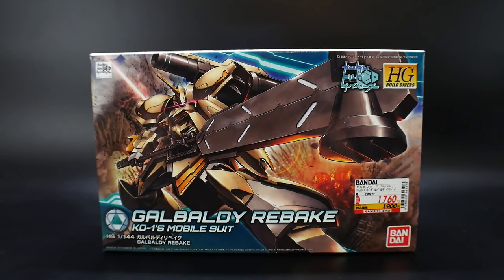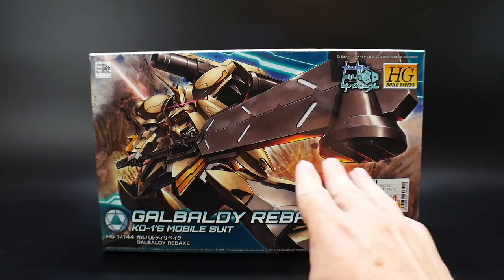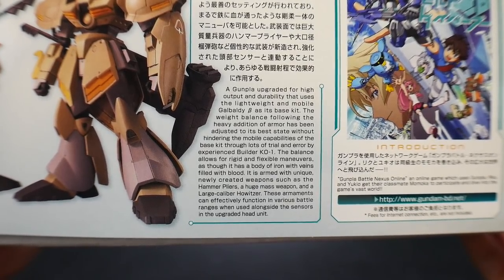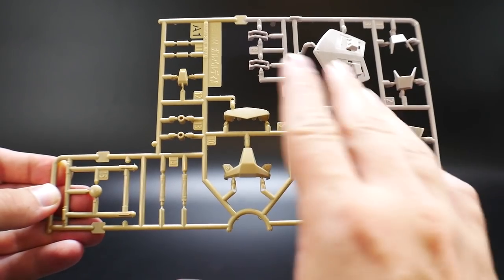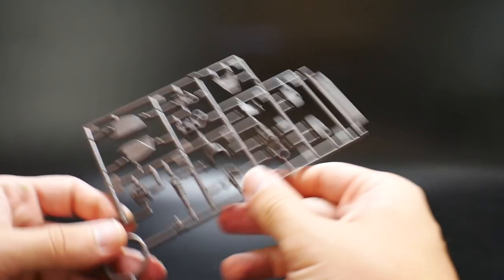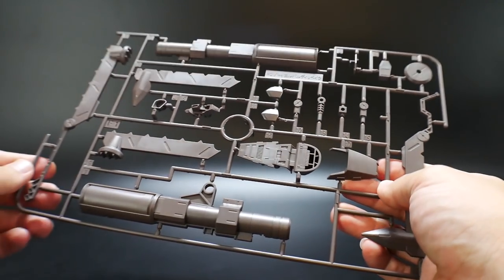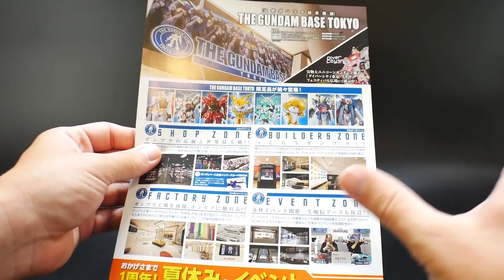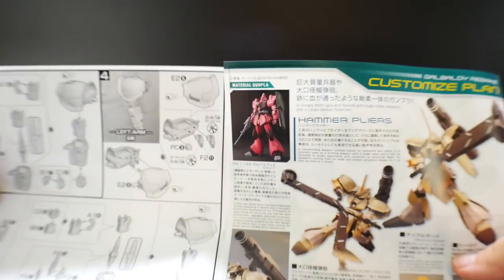HGBD 1/144 Galbaldy Rebake Unboxing